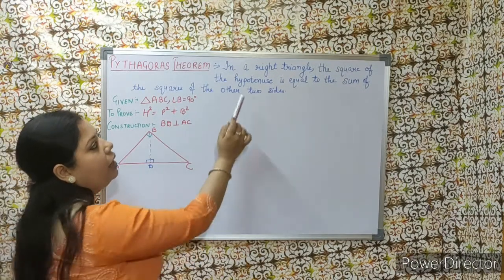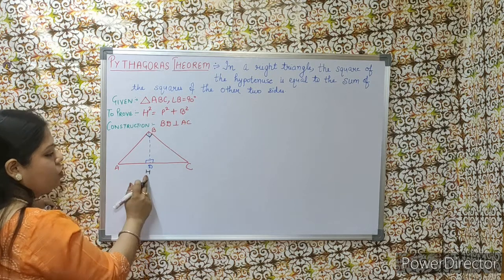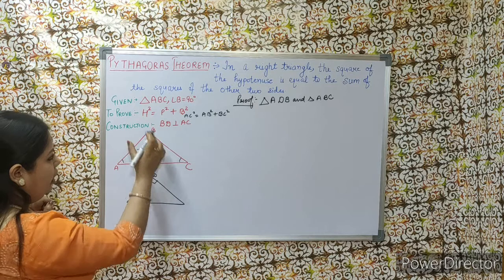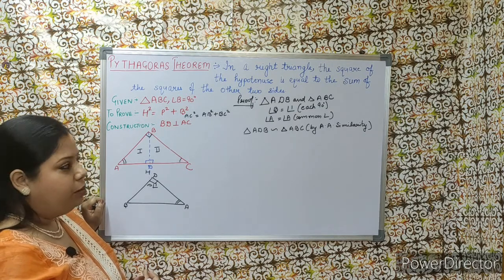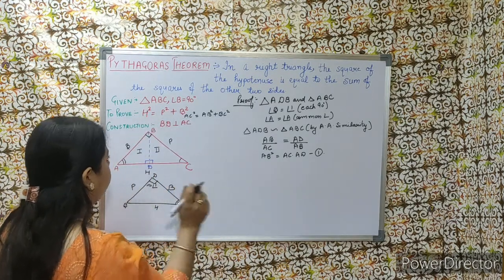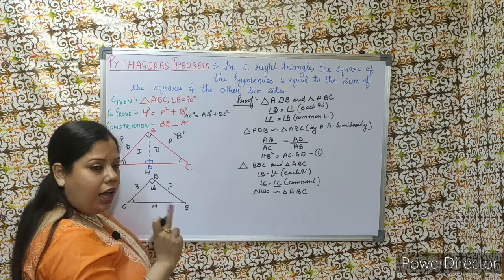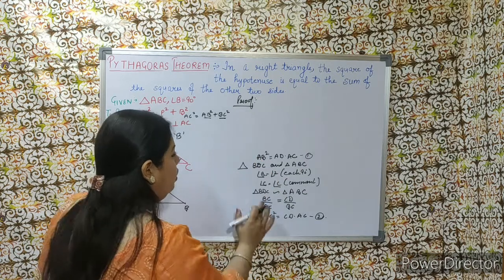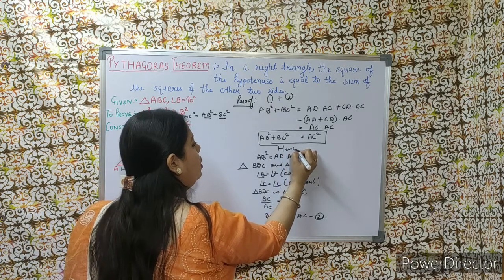Mathematical Proof of Pythagoras Theorem| SUPER EASY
This video provides a detailed explanation of the Pythagoras theorem with each and every minute detail and concepts being clarified properly. concept clearance is the main focus of the video it is beneficial for students of every grade and age, as the theorem has extensive applications in the field of mathematics.